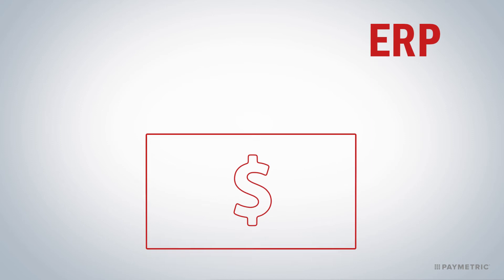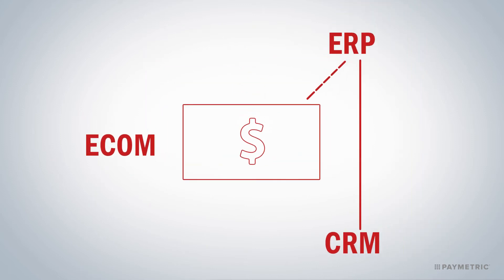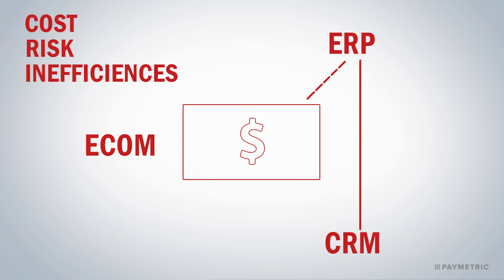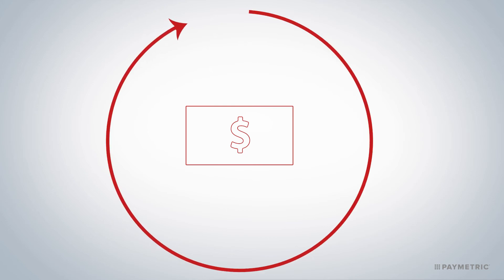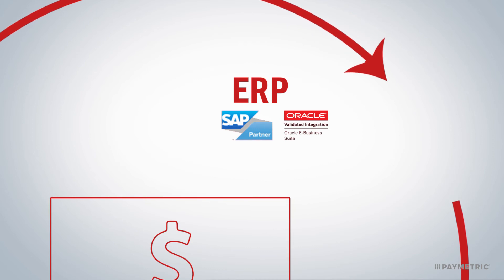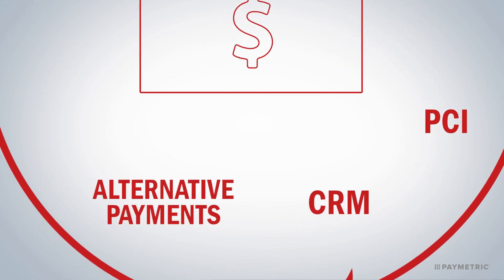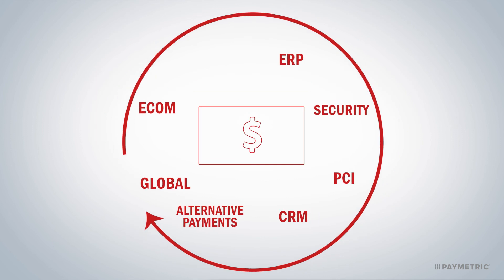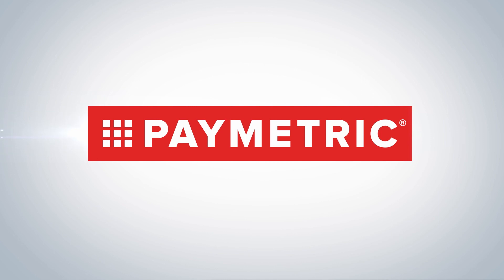Integrated Payment Solution for Enterprise System Complexity: Paymetric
Learn how Paymetric's payment solution is built to handle the complexity of integrating with enterprise systems. Reduce the inefficiency of your order to cash cycle, with our secure PCI compliant solution. for more information.